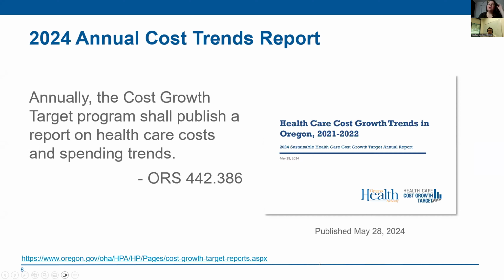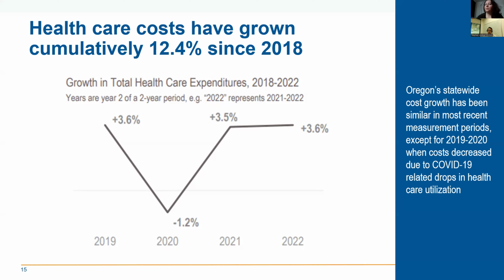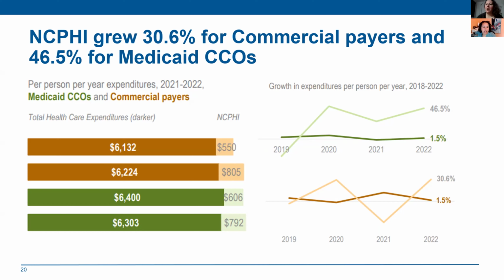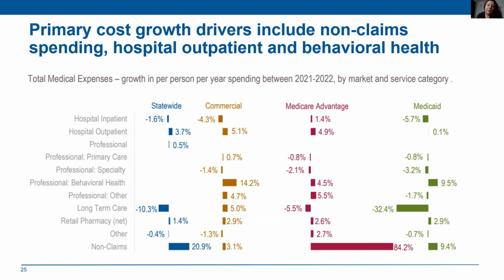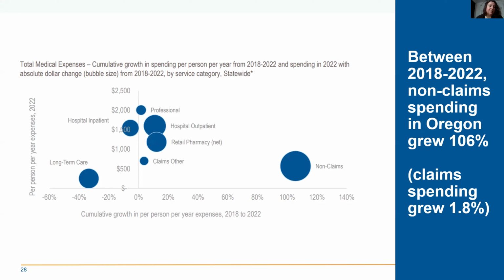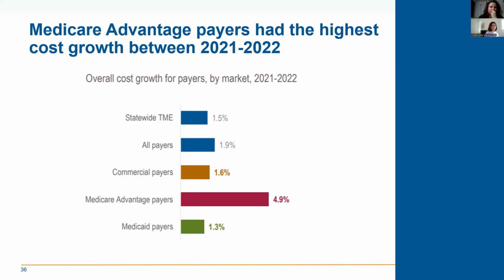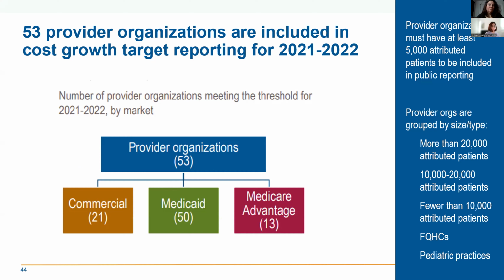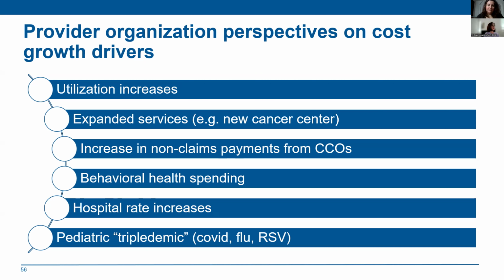Cost Growth Target Advisory Committee